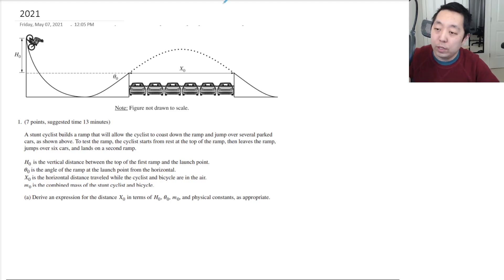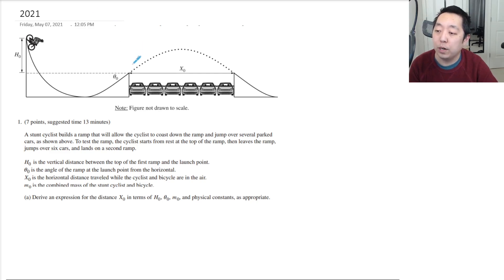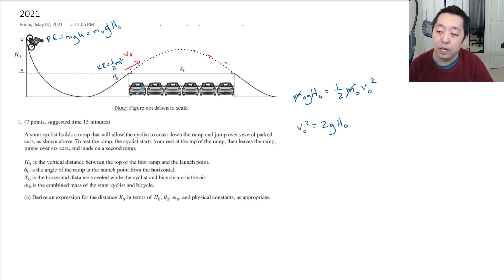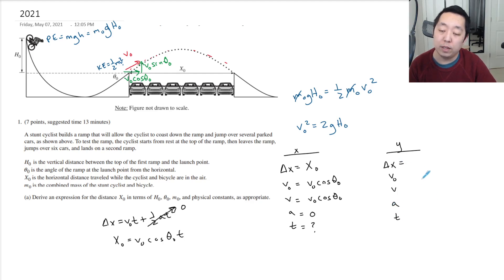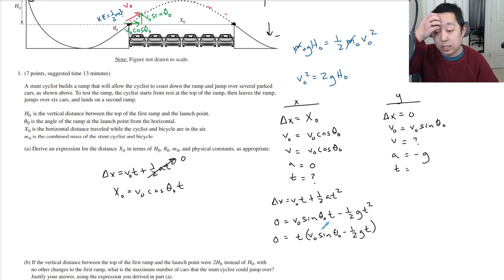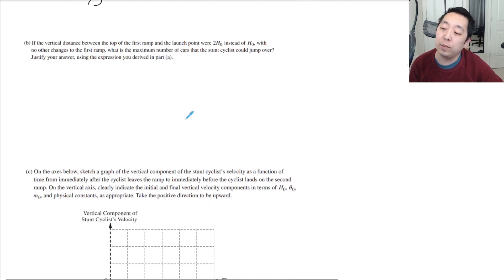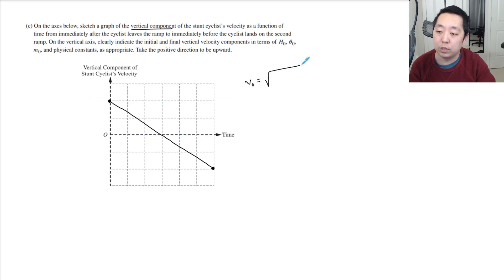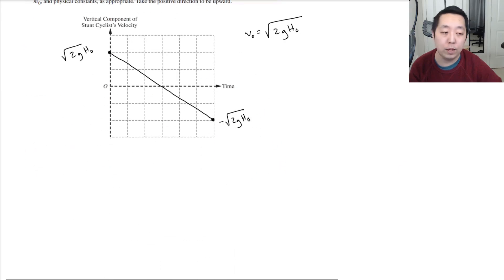2021 AP Physics 1 Free Response #1 (First Administration)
Walkthrough of the 2021 AP Physics 1 Free Free Response #1 (May 5, 2021 administration).

Corrections:
* part a) should be 4Ho sin(θ)cos(θ), or 2Ho sin(2θ)
* part c) the graph should start at sqrt(2gHo)*sin(θ). I left out the sin(θ) for the vertical component of velocity.